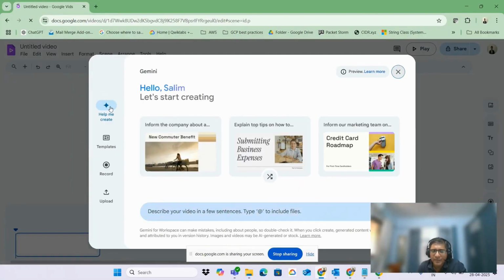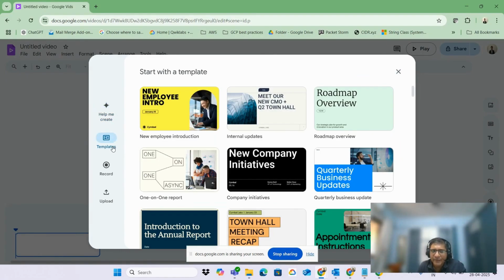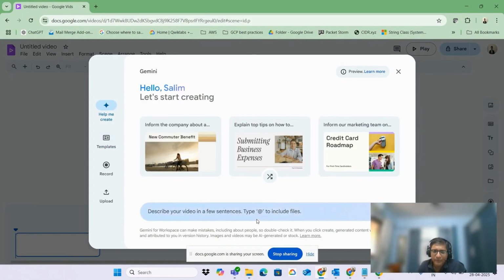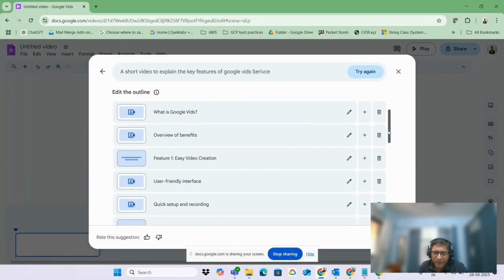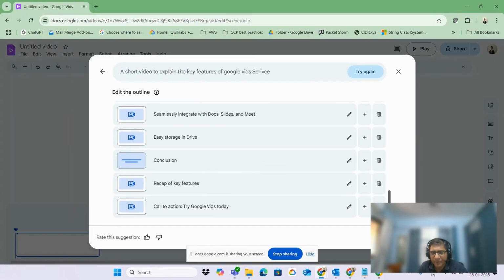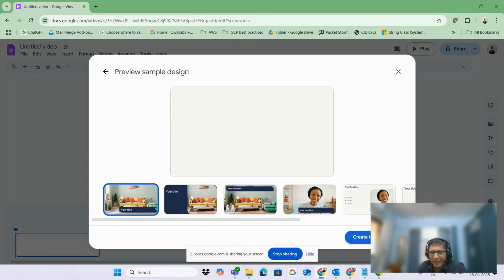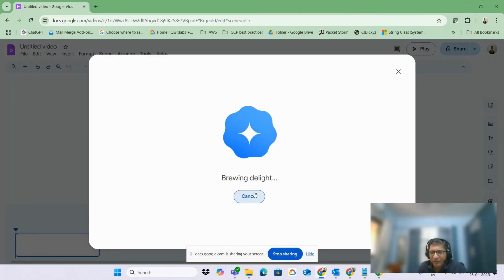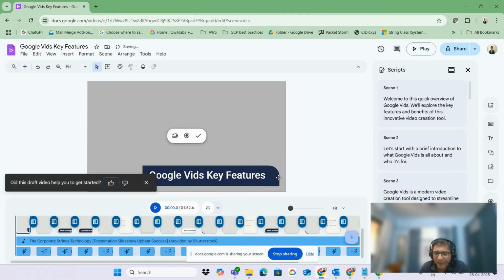Create Videos Fast with Google Vids | Generate Videos by Prompting AI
In this quick video, learn how to use Google Vids — the new AI-powered video creation tool from Google Workspace. Simply type a prompt, and Vids will automatically generate a full storyboard, script, scenes, and even visuals for you! Perfect for making presentations, explainer videos, or marketing content in minutes — no video editing experience required.
 See how easy it is to turn your ideas into polished videos using just a few lines of text!